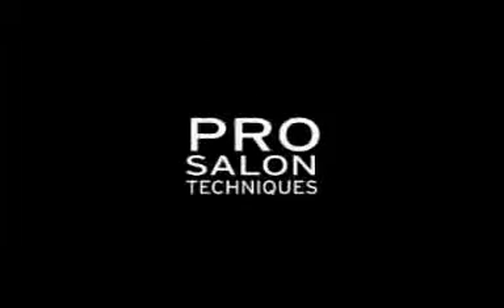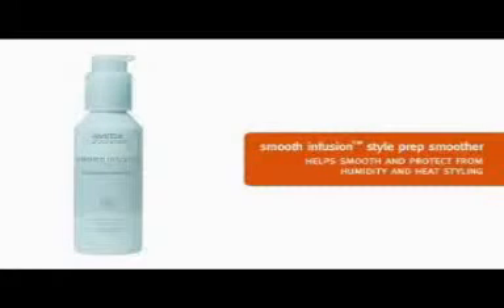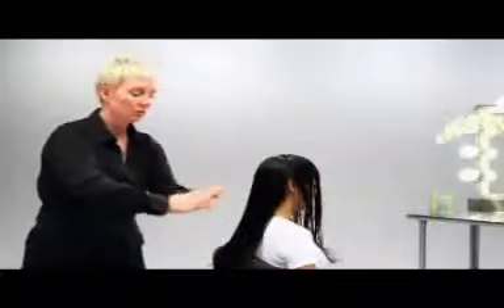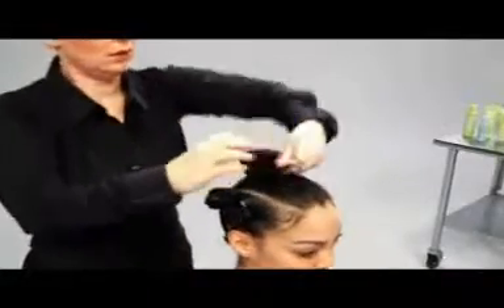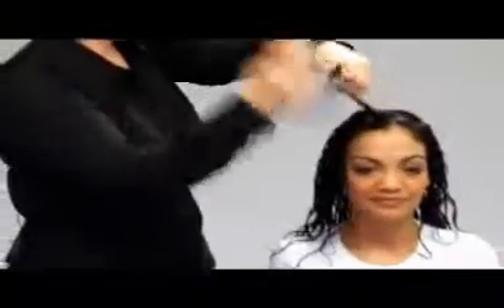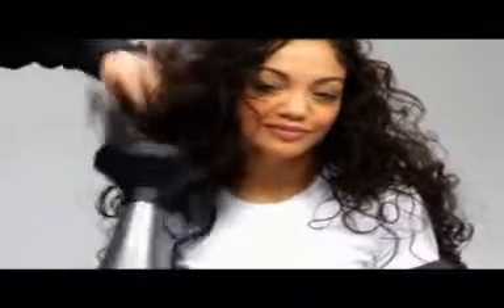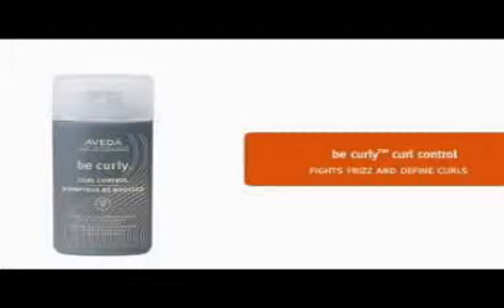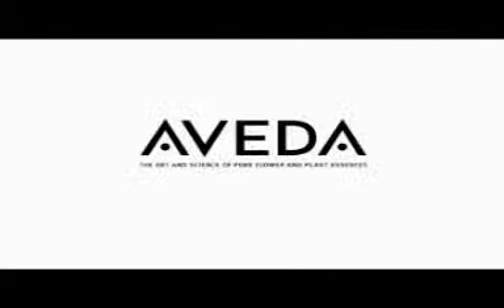Enhanced Curls - for naturally curly hair